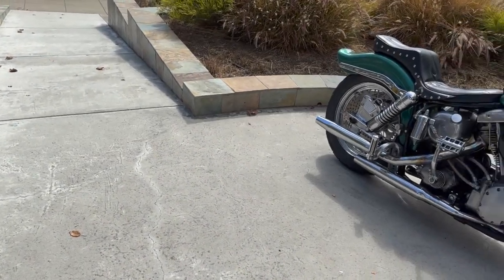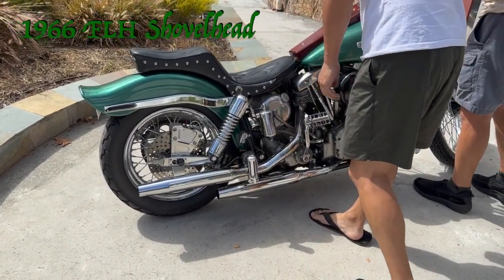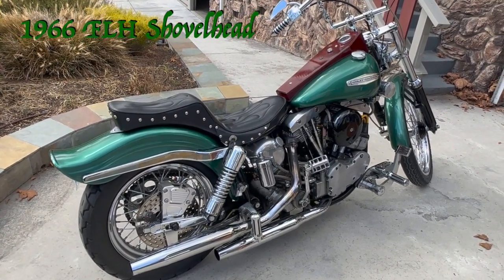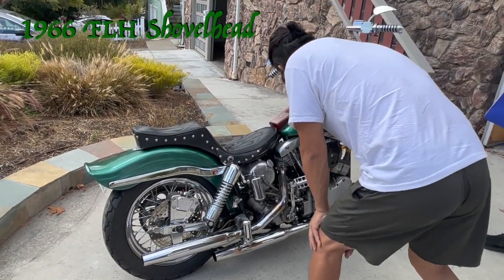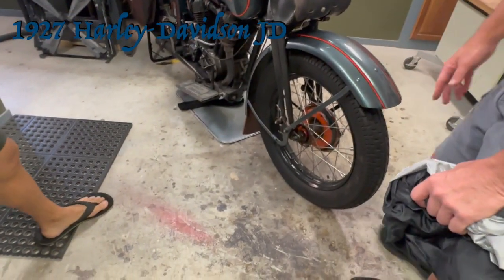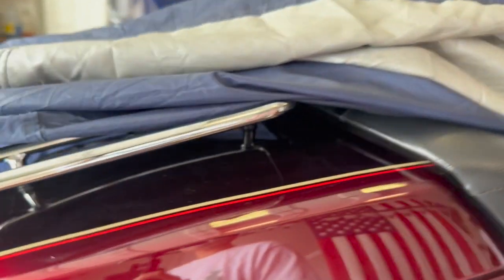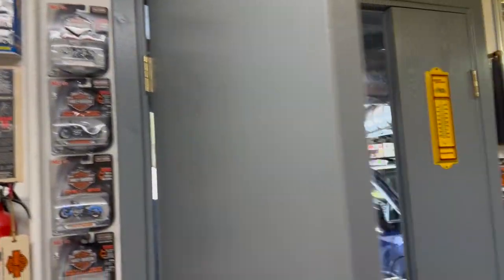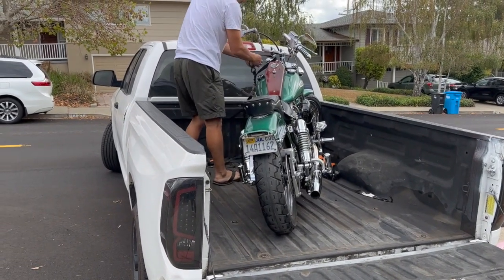1966 flh in San Francisco!!